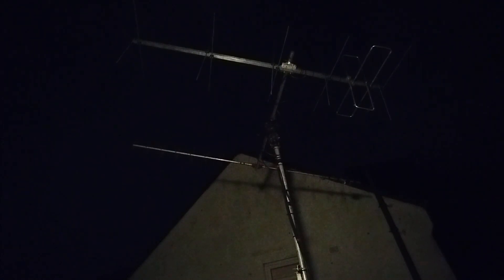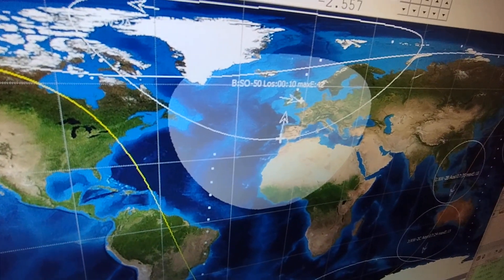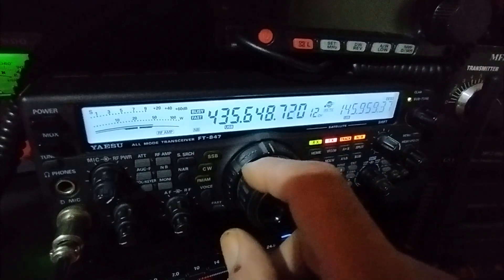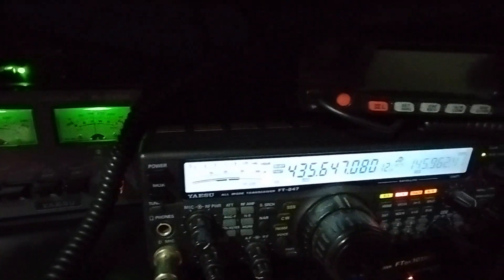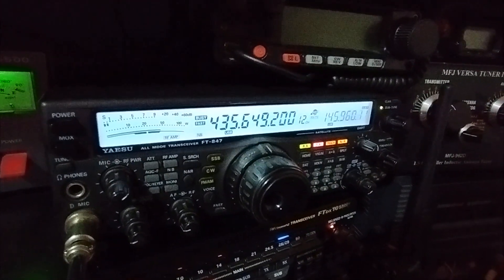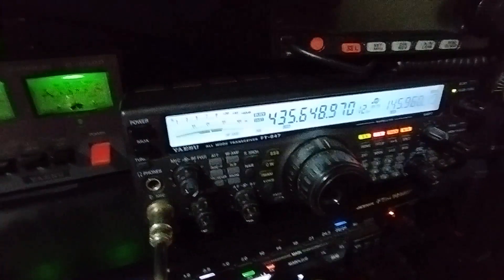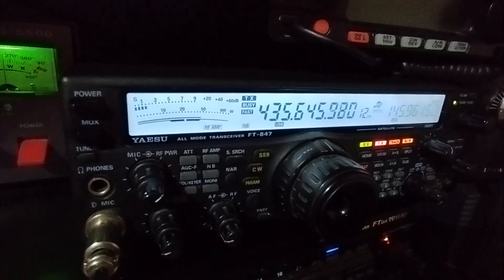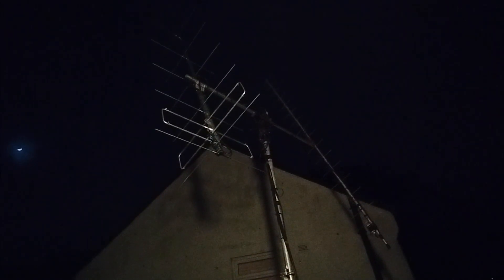Auto Tracking Satellite Station - HAM Radio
auto Tracking with Sat pc 32 software, G232 interface, two CAT serial to usb cables, G-5500 Controller and Azimuth Elevation rotator with YAESU FT-847 Transceiver. Antenna is two X Yagis on the same boom. 145mhz LFA 12 Element X Pole. 435-437mhz 30 Element X Oscar-437 SAT.